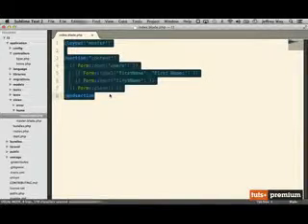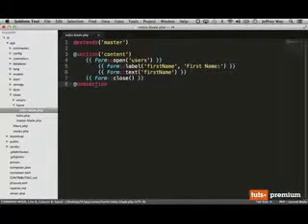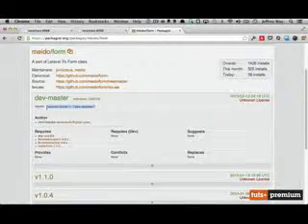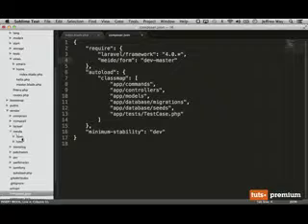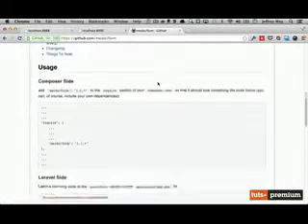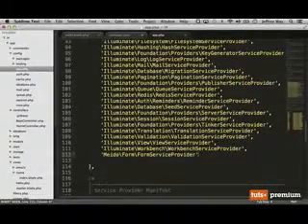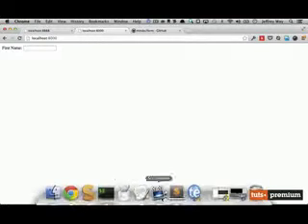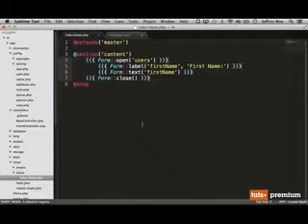Laravel 5 Lesson 6 - No Form Class2